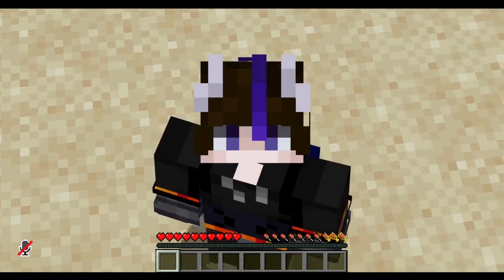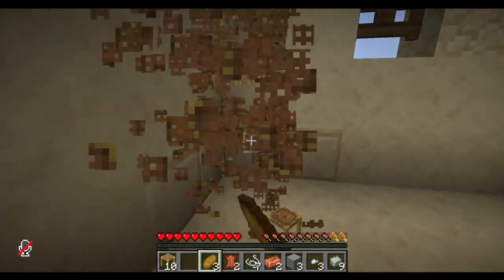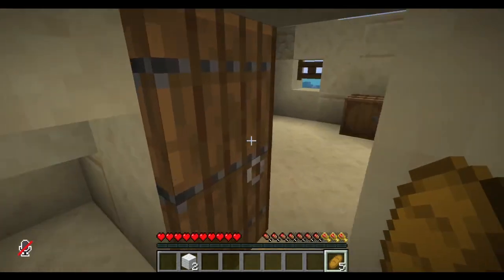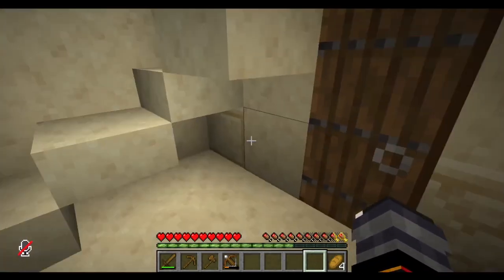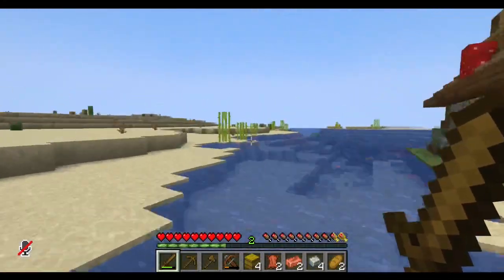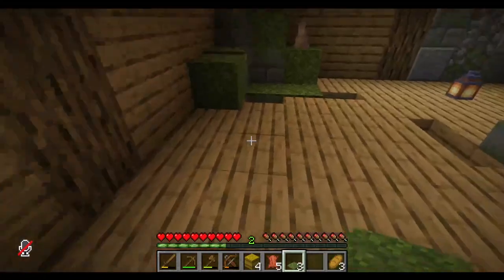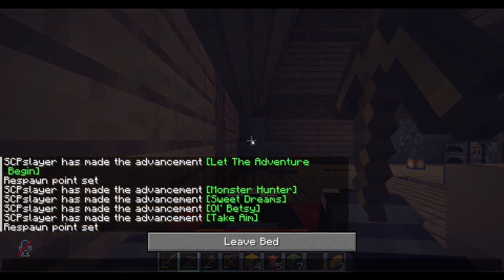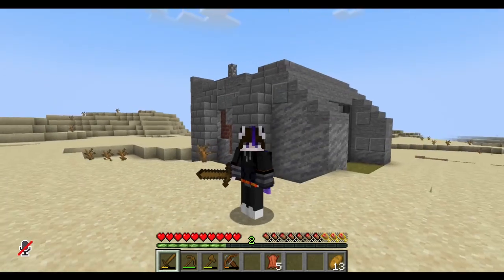THIS IS THE WORST SPAWN - create survival (ep 1)